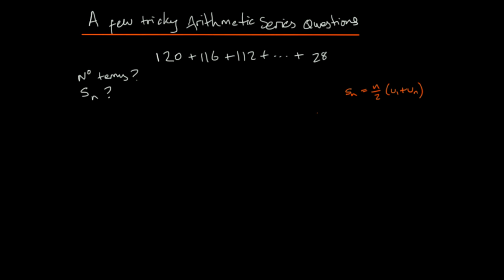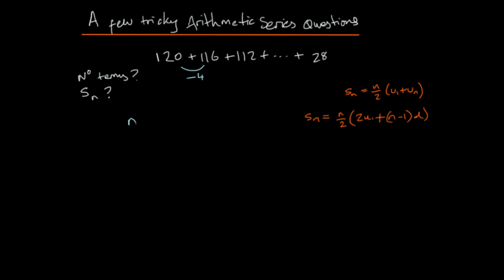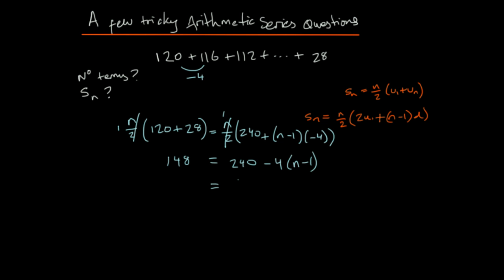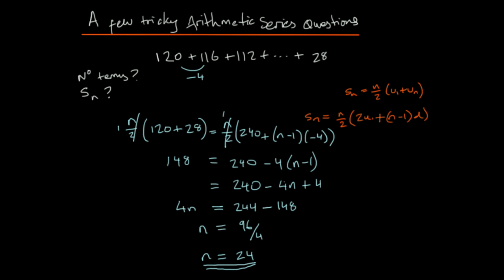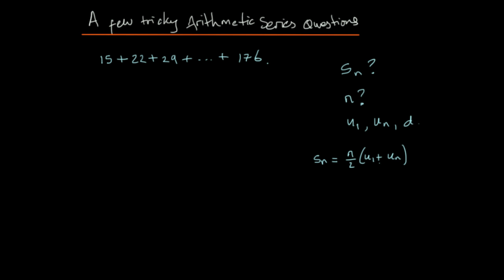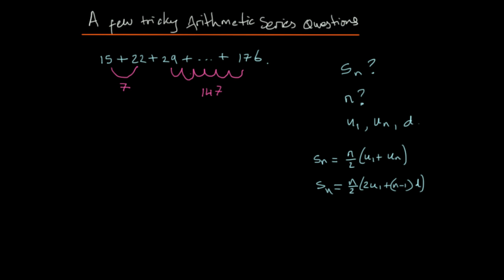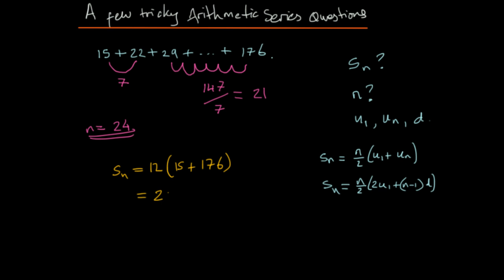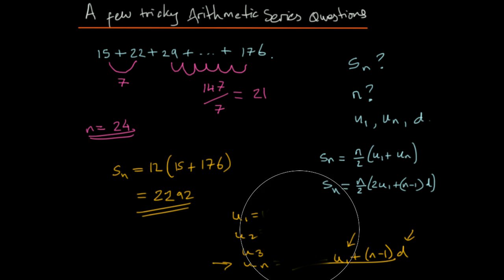Tricky arithmetic series questions part 1